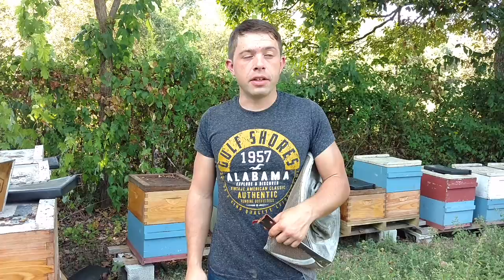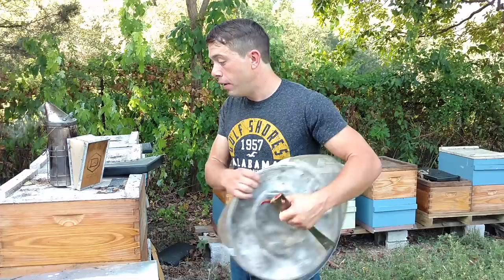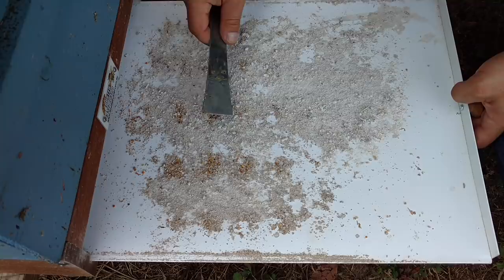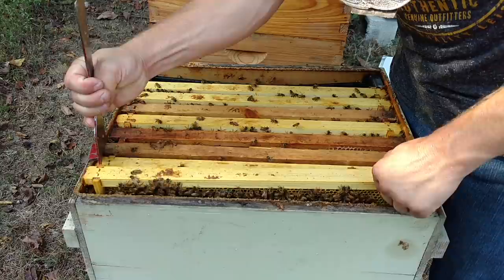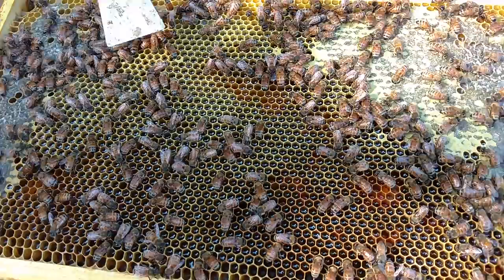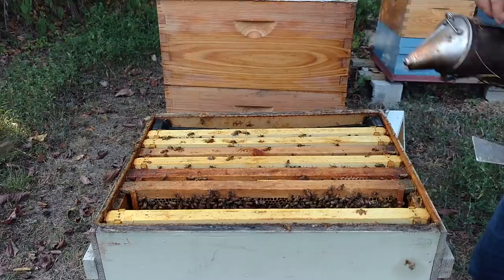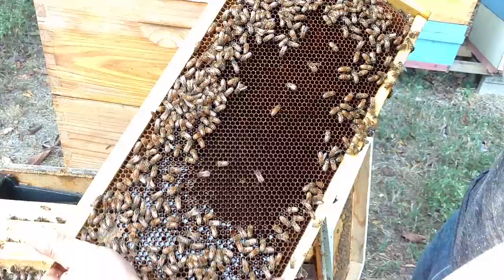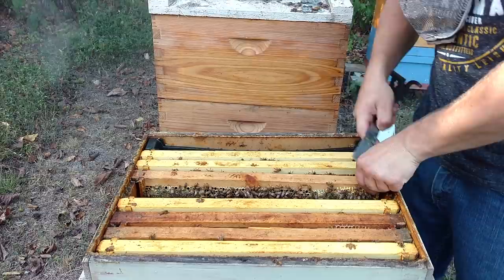🔵Fall Flow, Fall mites, and checking the Beetle Buster!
Checking to see how the flow is fairing in our late summer drought. We haven't had significant rainfall in 2 months.

More info on the Tennessee Beekeepers Association Conference that we will be at on Oct 11&12  2019: